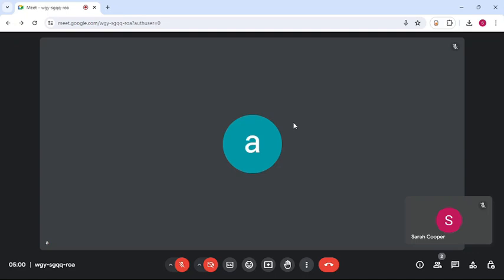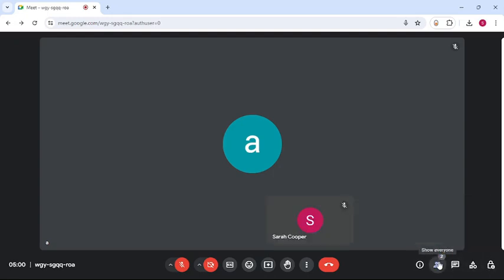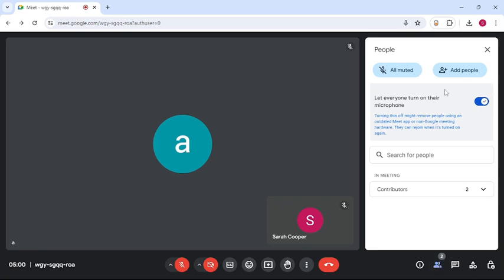How to Mute Everyone at Once on Google Meet (2024)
In this video, I’ll show you how to mute all participants in Google Meet. If you’re managing a meeting and need to reduce background noise, this quick guide will walk you through the steps to mute everyone with just a few clicks. You'll learn how to control your meeting's audio settings easily and efficiently.